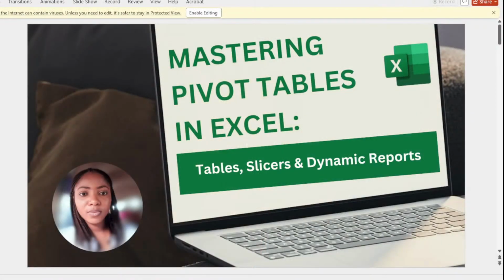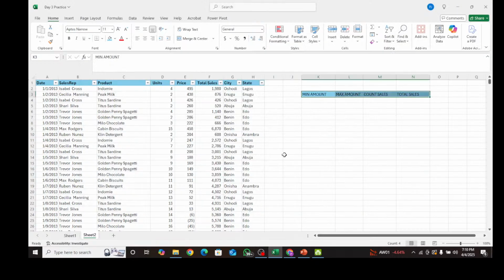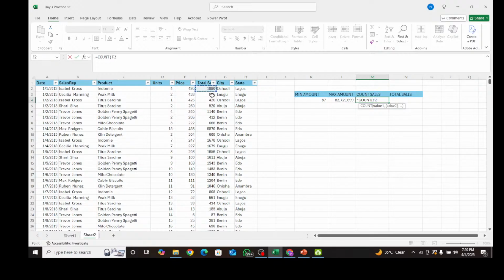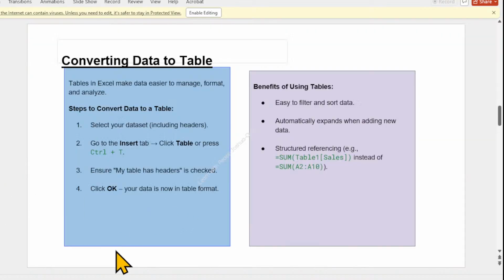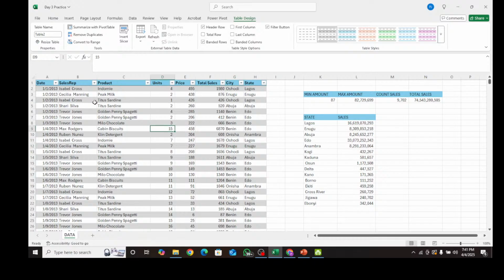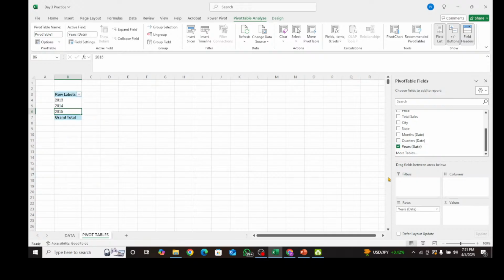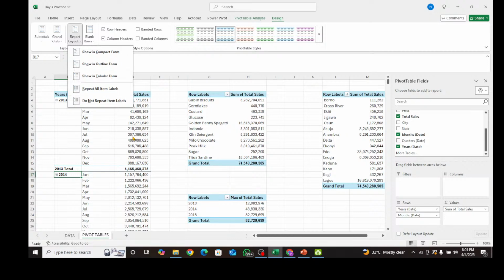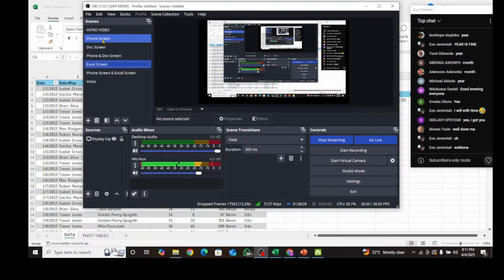MASTERING PIVOT TABLES IN EXCEL: TABLES, SLICERS & DYNAMIC REPORTS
Want to analyze data faster and more effectively in Excel? In this tutorial, you'll learn how to use Pivot Tables and Tables to transform raw data into powerful, interactive reports!

🔥 What You’ll Learn:
✅ Converting Data to a Table – Organize your data efficiently.
✅ Benefits of Using Tables – Why tables make Excel easier to use.
✅ Creating Pivot Tables – Summarize and analyze data effortlessly.
✅ Changing Pivot Table Colors – Customize and improve readability.
✅ Sorting Data in a Pivot Table – Organize insights with just a click.
✅ Refreshing Pivot Tables – Update data dynamically.
✅ Changing Totals in a Pivot Table – Sum, count, or average data easily.
✅ Creating Slicers for Interactive Filtering – Make reports user-friendly.
✅ Updating a Pivot Table – Keep your data analysis up to date.

📌 Whether you're a beginner or looking to sharpen your Excel skills, this video will help you master Pivot Tables and improve your data analysis workflow!